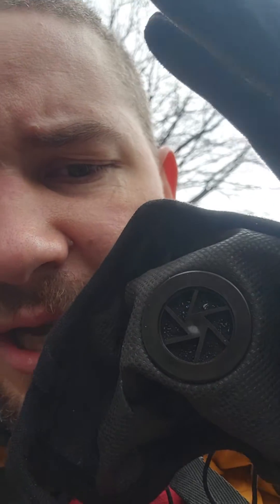Cambridge pollution mask review / cycling mask